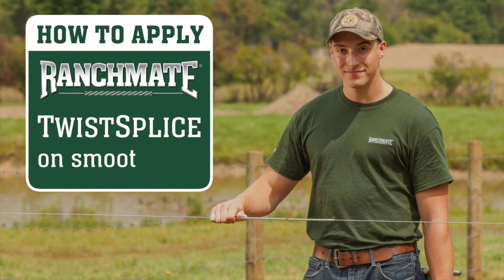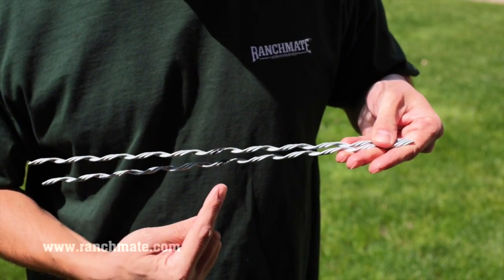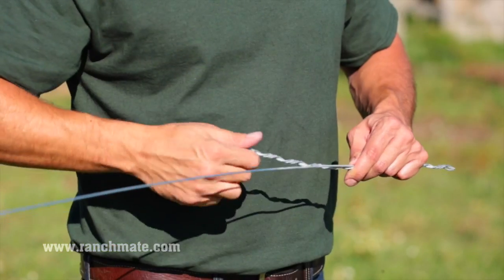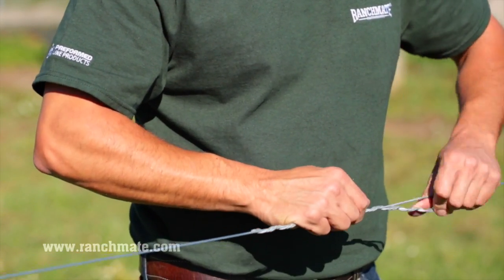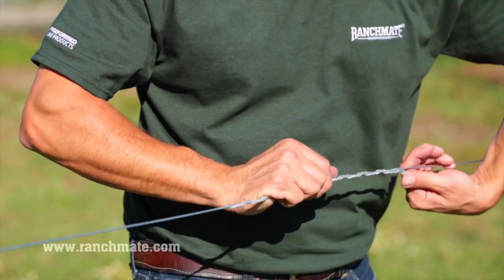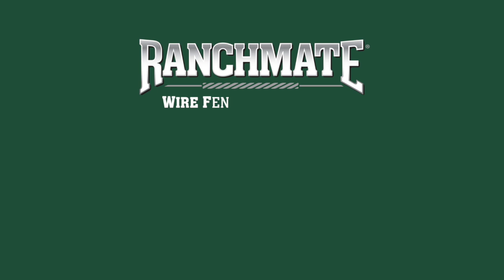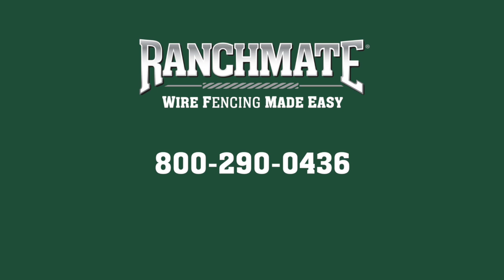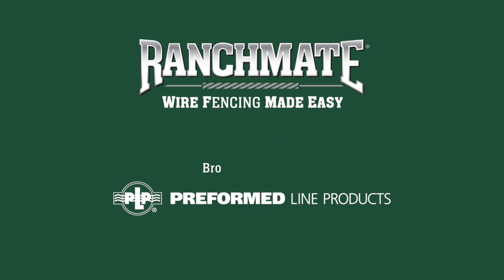How to apply a Ranchmate TwistSplice on smooth wire